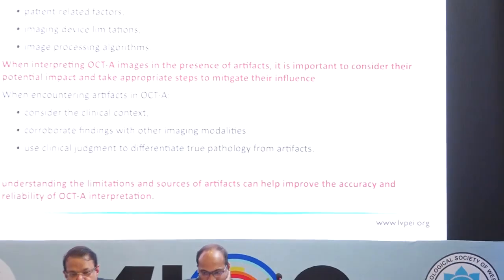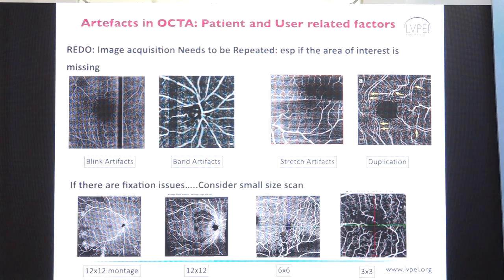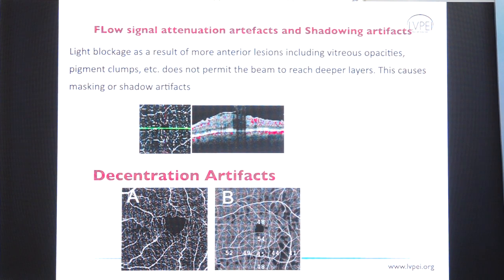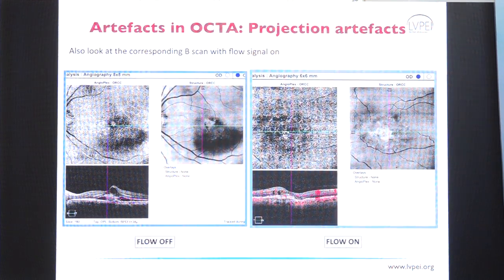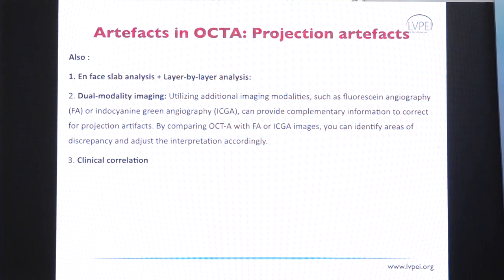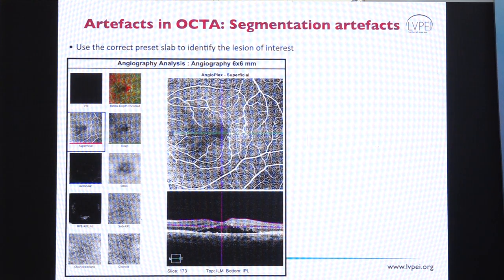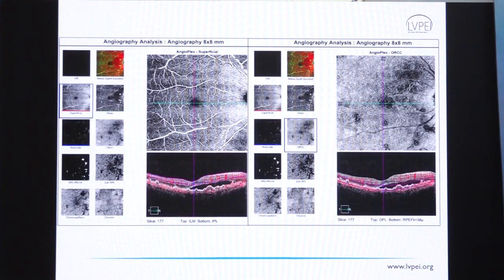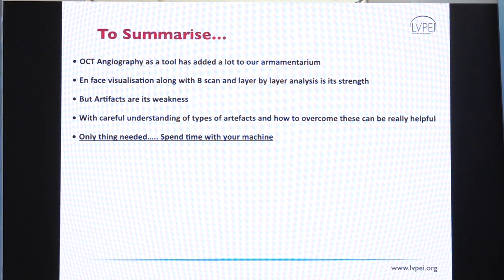AIOC2024 IC166 Topic Dr Ritesh Narula Artefacts and Interpreting OCTA in Presence of Artefacts